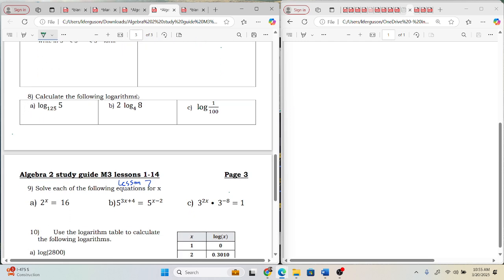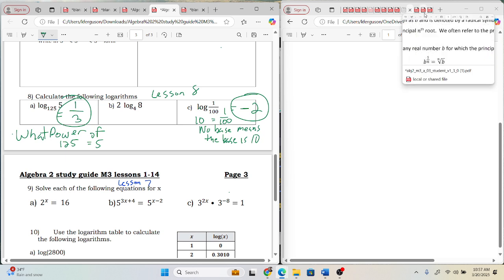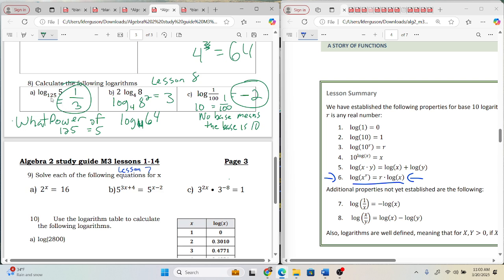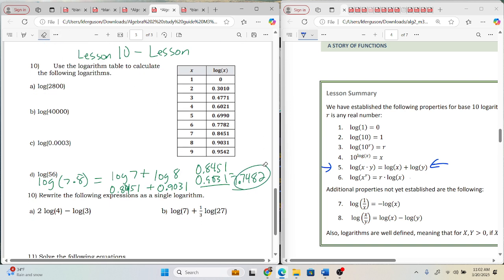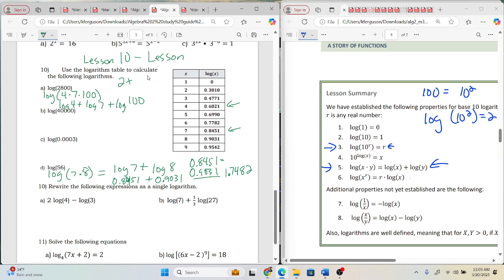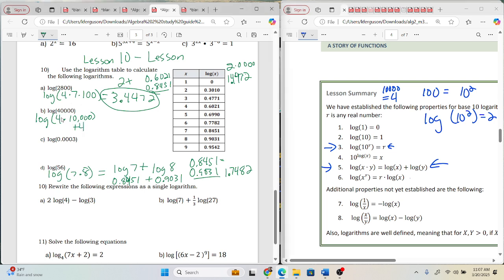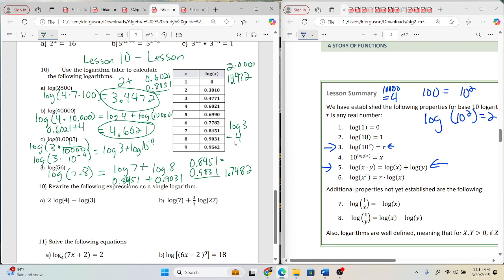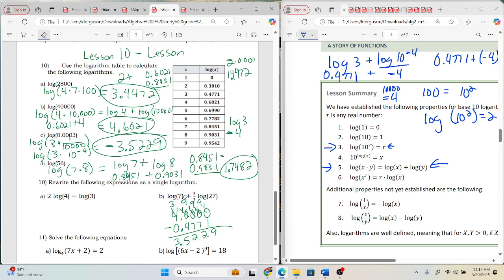Algebra 2 test review M3 lessons 1-14 Mar 2025 part 5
Problem #8 and #10 on the Study guide for the Algebra 2 test that covers Module 3 Lessons 1-14